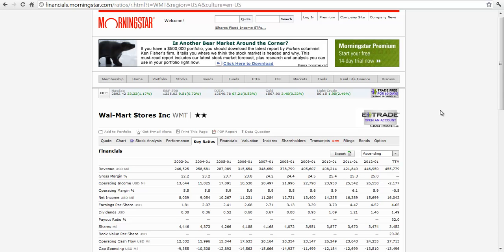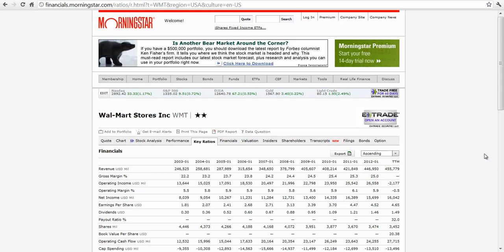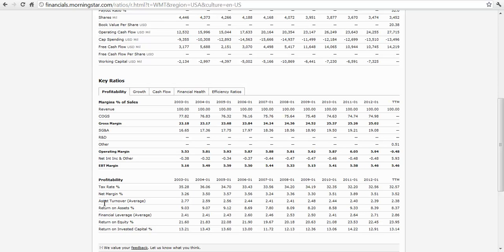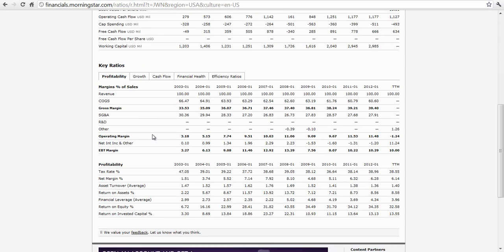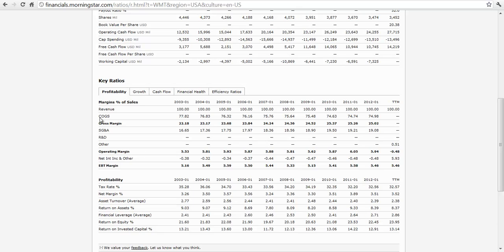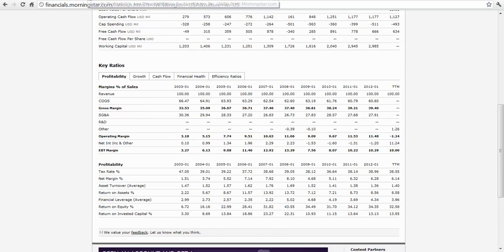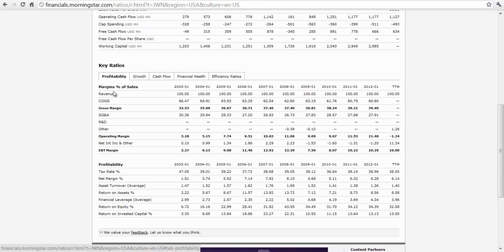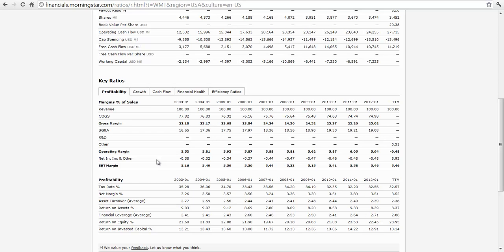Ratio Analysis Part 3